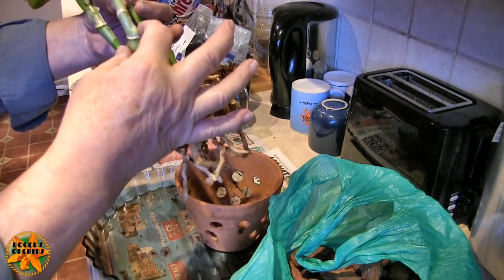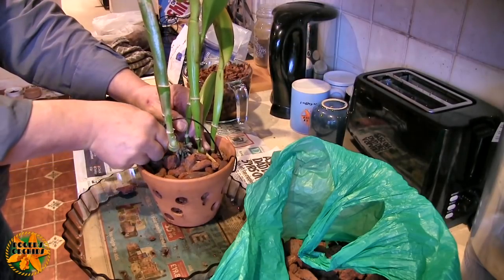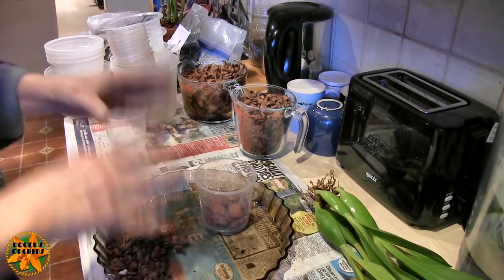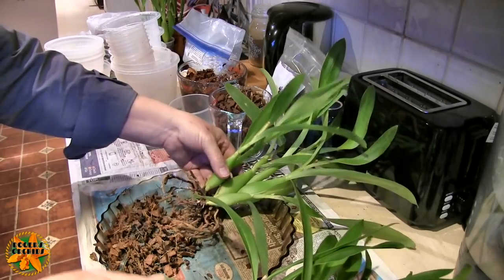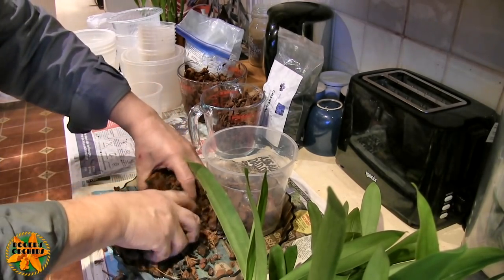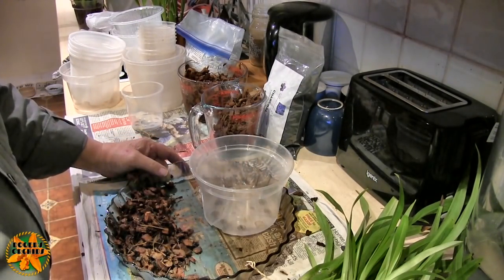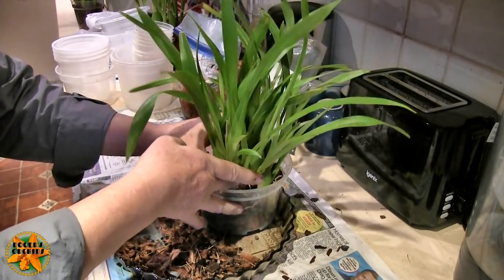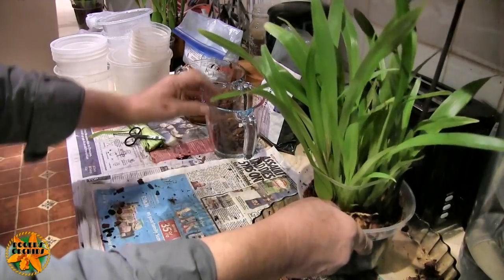Geoff's Orchids Pt 3 - Those Going in Pots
This is in fact, the last in the set of videos dealing with the plants from Geoff's greenhouse. Filmed earlier this week (Monday) and circumstances changed such that I didn't get any more plants and won't be able to go there again.